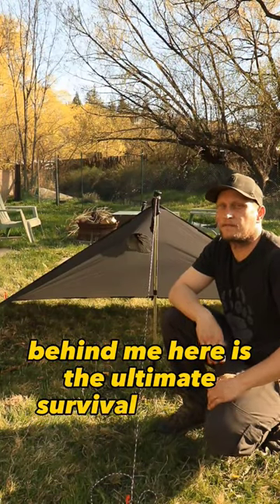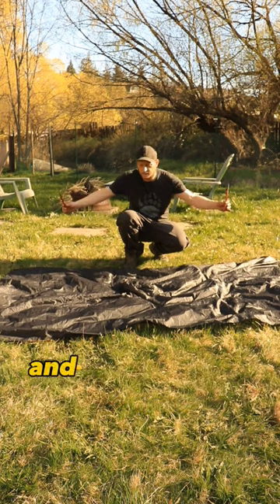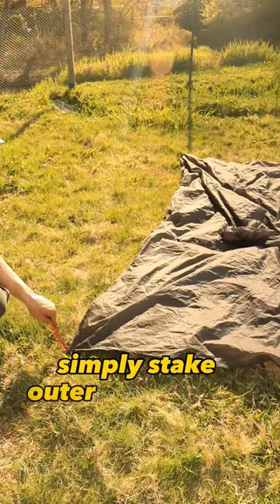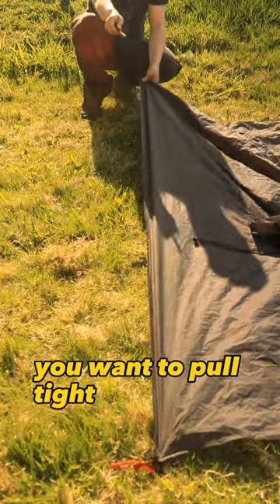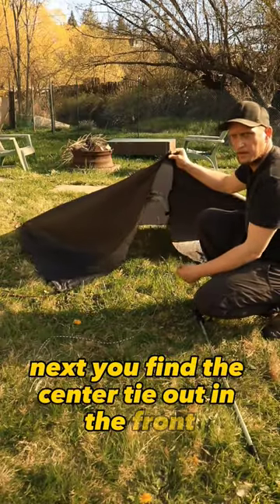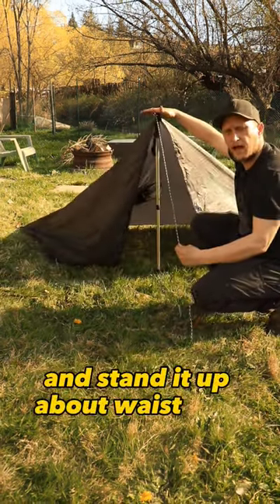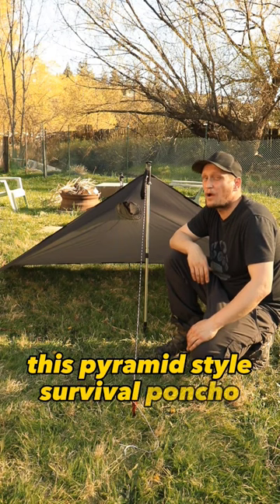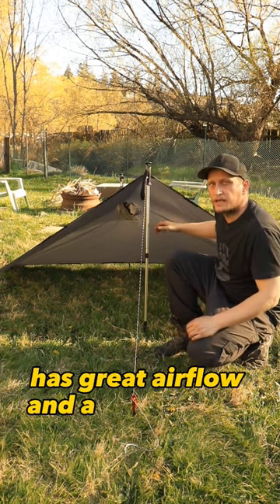SURVIVAL Poncho The ULTIMATE Tarp Pitch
tarp tarpshelter camping This pyramid tarp pitch is by far my favorite poncho pitch. It's easy to do provides ample space and coverage along with goodairflow. When pitched right this tarp shelter is rock solid and tight. It needs 6 stakes 4 lenghts of paracord and 2 trekking polls or sticks to guy it put and get it standing. Great pitch for know for hiking, bushcraft, survival, and camping.